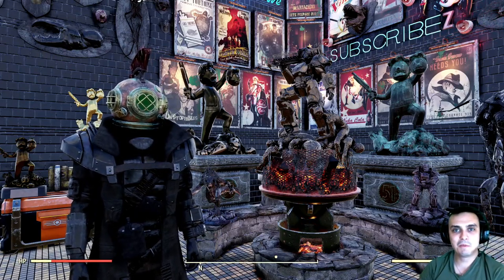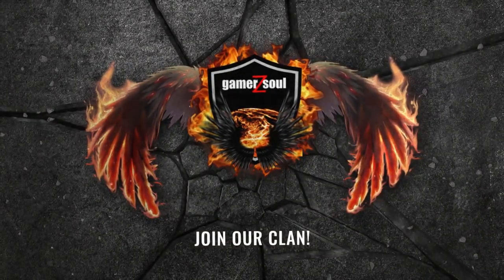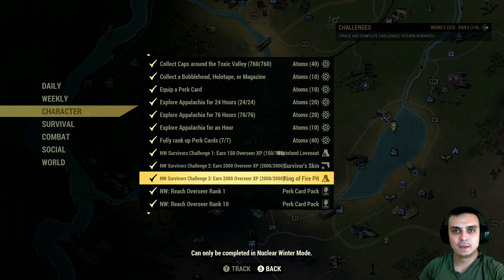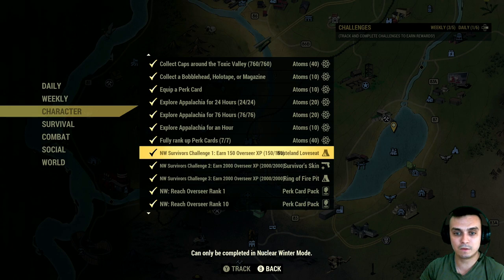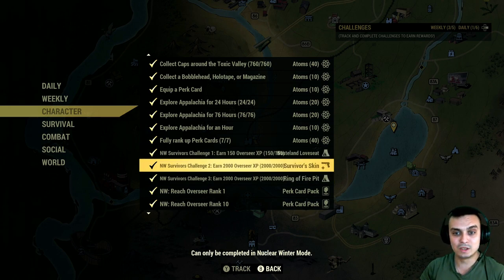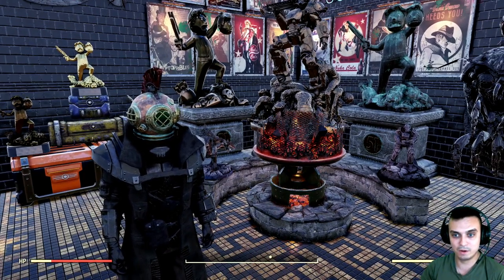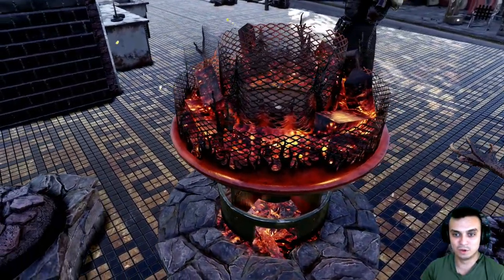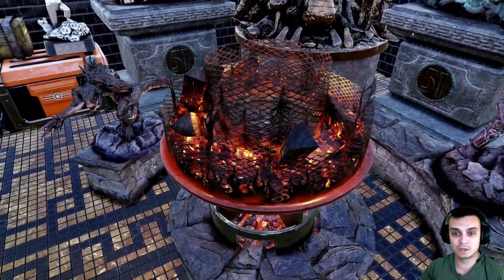Fallout 76 Nuclear Winter Limited Time Challenges “SURVIVORS” Ring Of Fire Pit (3/8)